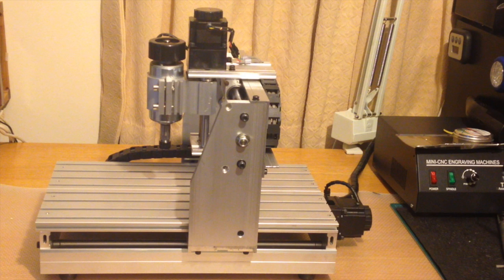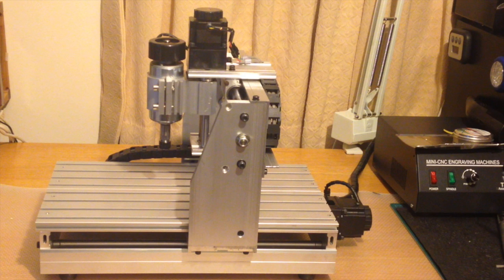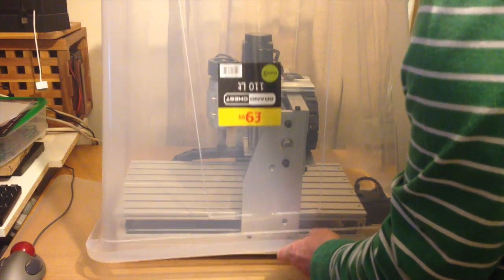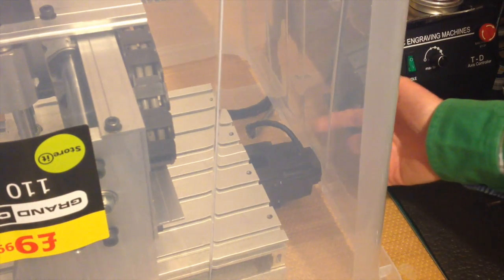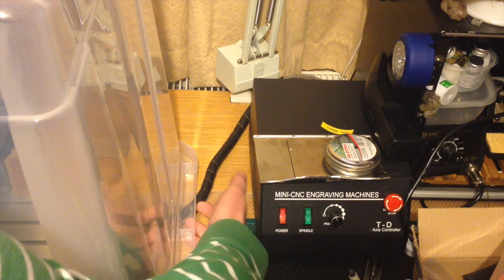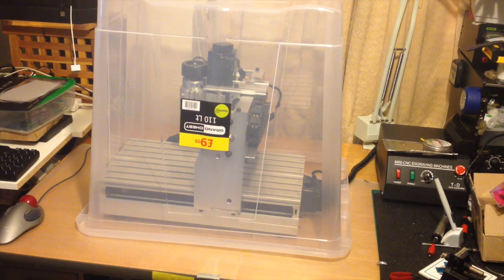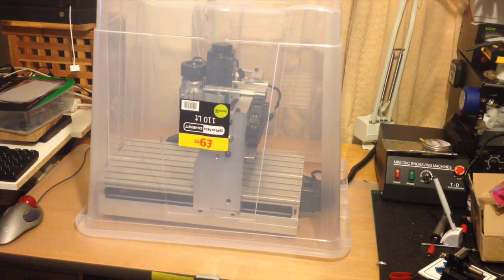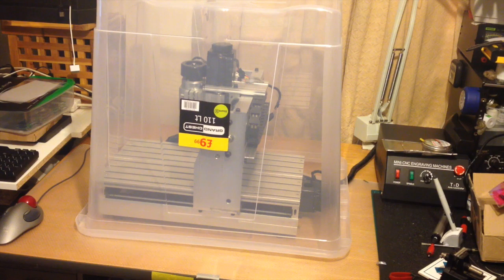Making A 3020 Mini-CNC Router Engraver Enclosure - Part One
If this video helps you can buy @fixed1t a coffee Thx. This Two Part video is about making A 3020 Mini-CNC Router Engraver Enclosure for under £10 (approx $15 USA) to reduce noise, mess, swarf contamination and enable you to safely see the job when using the engraving router.  Industrial machines have expensive custom made enclosures, and with this method a decent enclosure can be made cheaply in an matter of hours. It will also offer some protection against high speed projectiles from snapping high speed bits or flying pieces of work in the event of a hardware or software crash or human error ;-)